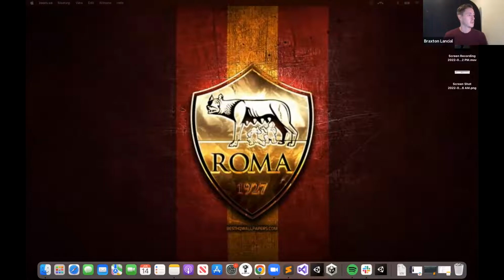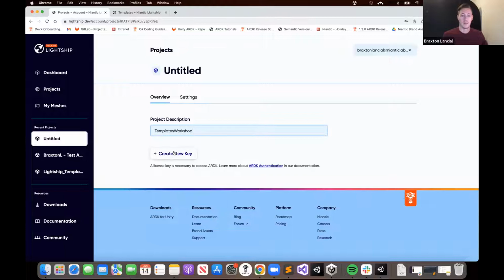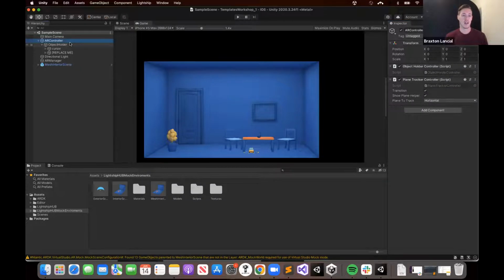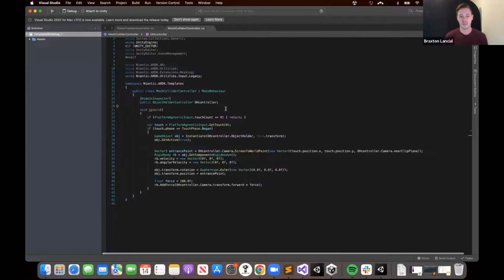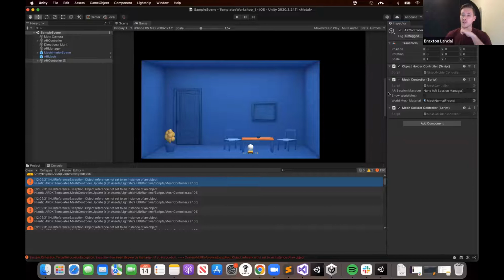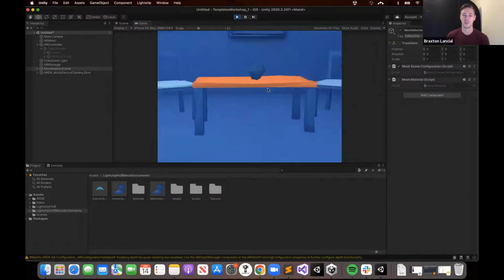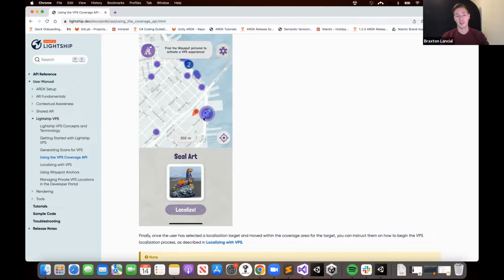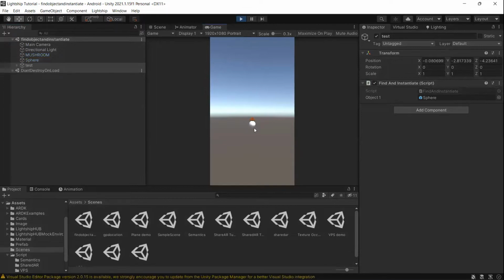Basics Template Workshop